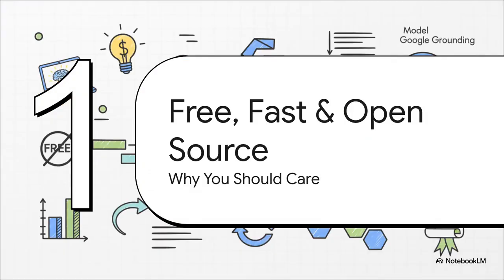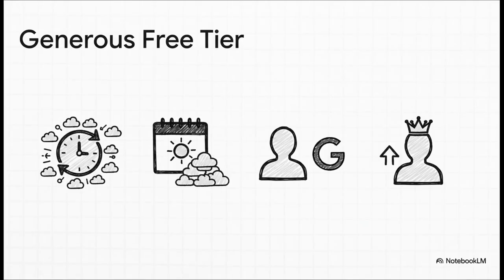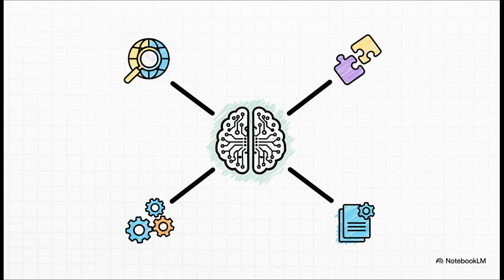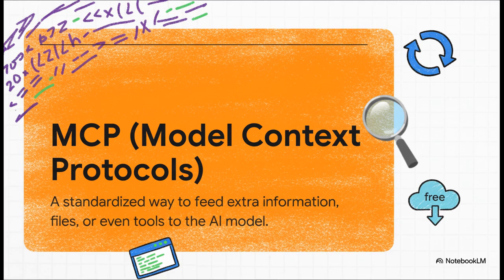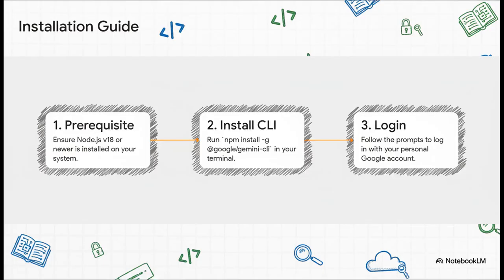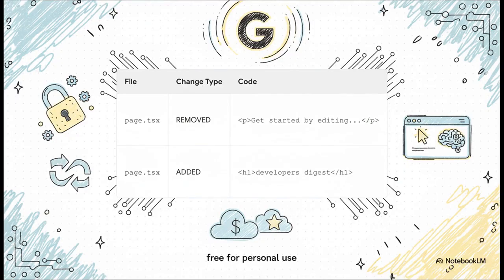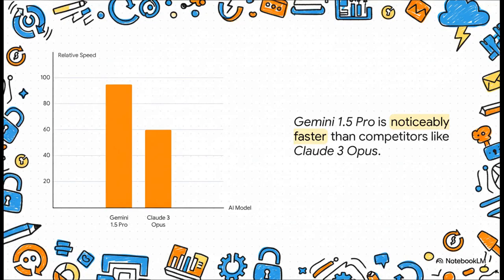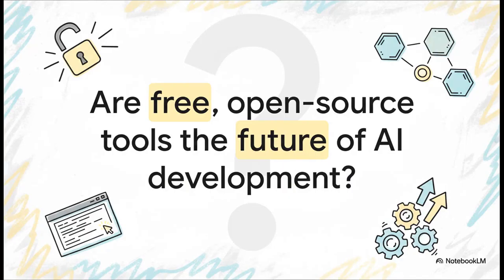🤖💗 Free Gemini Command Line Interface with AI Inside Your Your Terminal 👔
Gemini CLI: An Analysis of Google's Open-Source Coding Assistant
Executive Summary
Google has released the Gemini CLI, a free and open-source command-line coding assistant positioned as a direct competitor to tools like Claude Code. Its most significant offering is providing developers with completely free access to the Gemini 1.5 Pro model, which includes a one-million-token context window and generous rate limits (60 requests per minute) accessible via a personal Google account.
Key capabilities of the Gemini CLI include grounding prompts with Google Search for real-time, external context—a crucial feature for working with evolving libraries and frameworks. It also features built-in support for Model Context Protocols (MCP) and can be invoked non-interactively within scripts to automate tasks and integrate with existing workflows.
A notable differentiator is its open-source nature, distributed under an Apache 2.0 license, which allows for full code inspection, in contrast to the closed-source model of its competitors. The user experience is characterized by high-speed performance, reportedly much faster than Claude Opus, and a verbose output that provides detailed insight into the agent's thinking process and file modifications. The tool demonstrates powerful code generation capabilities, capable of creating entire application components, such as a SaaS landing page, in seconds.